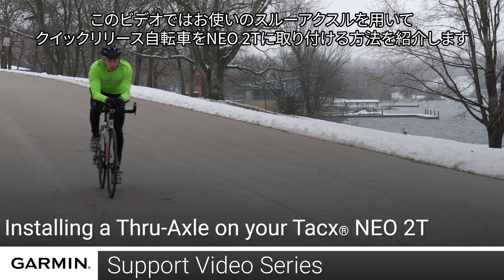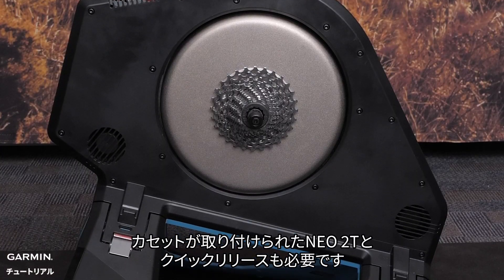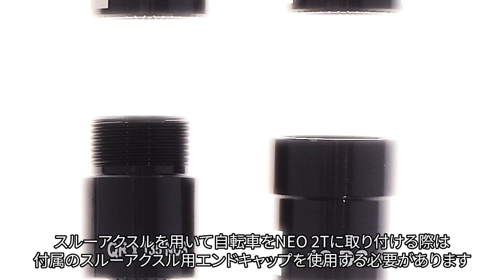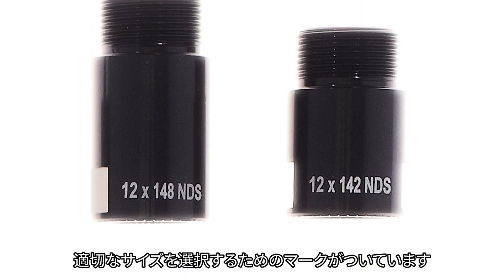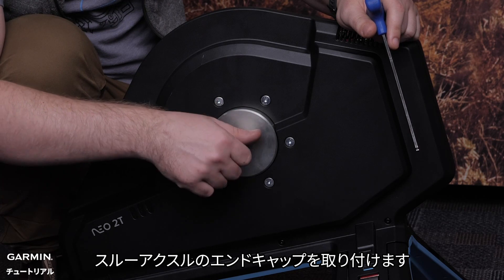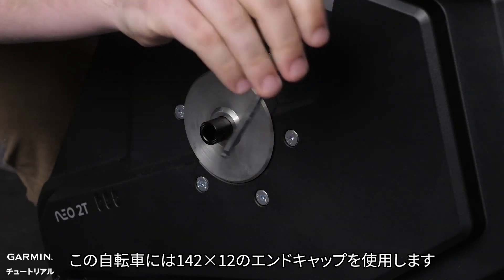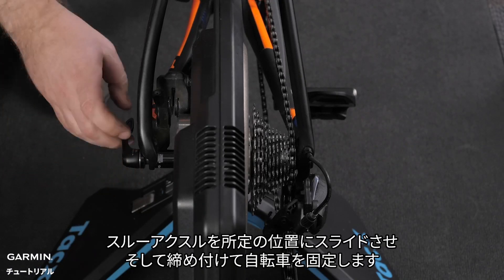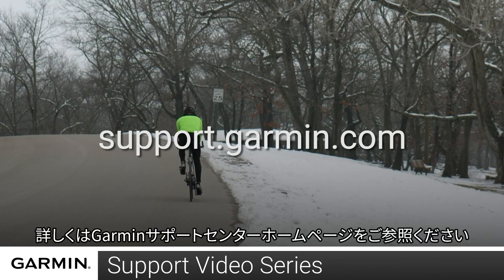【チュートリアル】Tacx NEO 2T：スルーアクスル式自転車の取り付け方法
このビデオではお使いのスルーアクスル式クイックリリース自転車をNEO 2Tスマートトレーナーに取り付ける方法を紹介します。